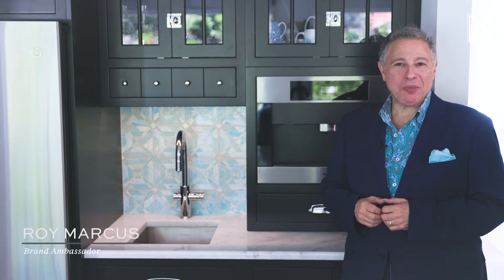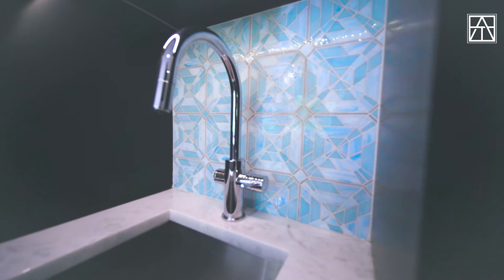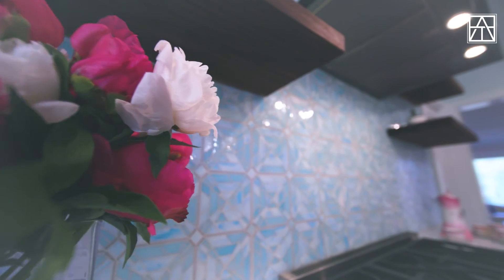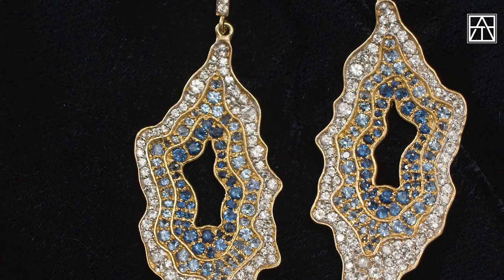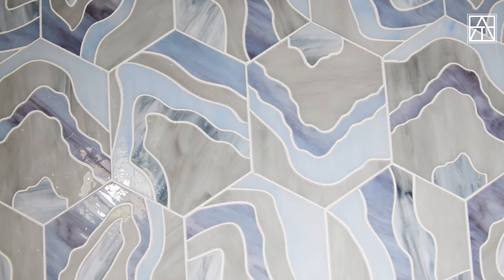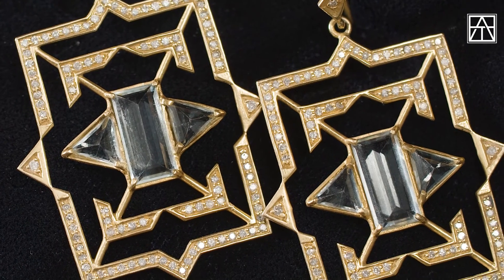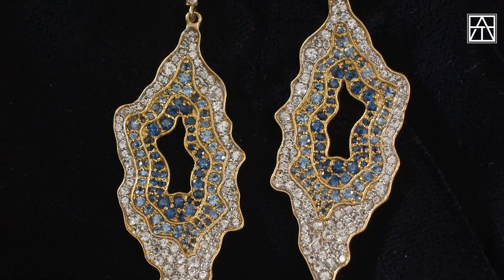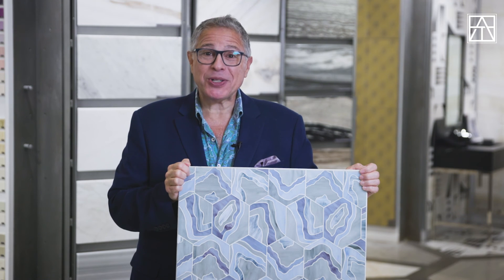Artistic Tile: Monday Morning Moments, June 7, 2021: Lauren Harper